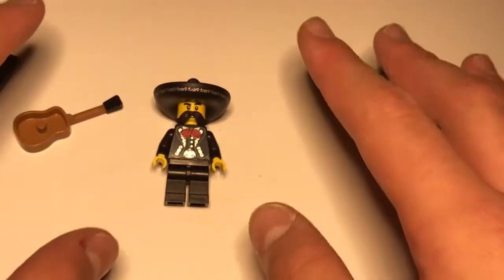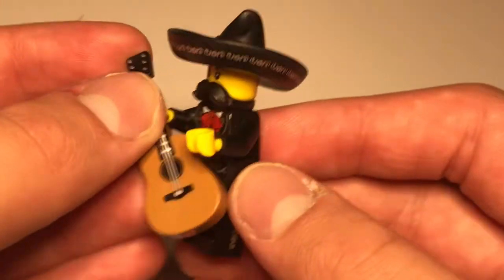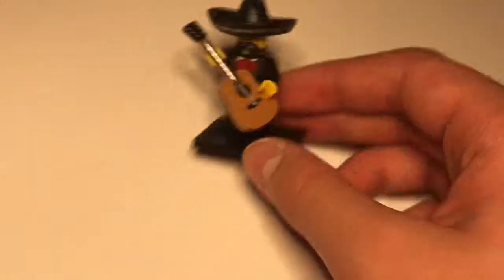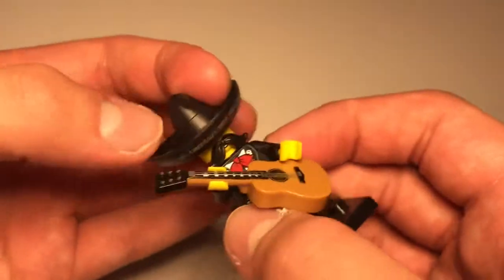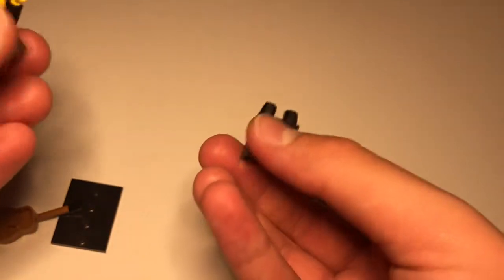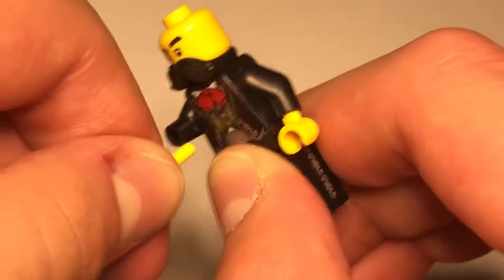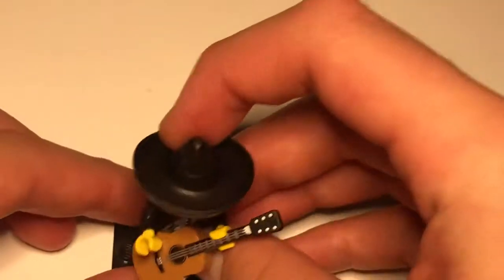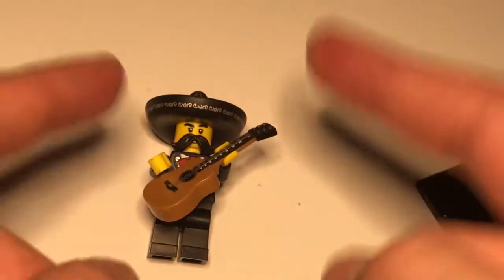Lego Mariachi figure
Lego mini figs Siri 16
2016